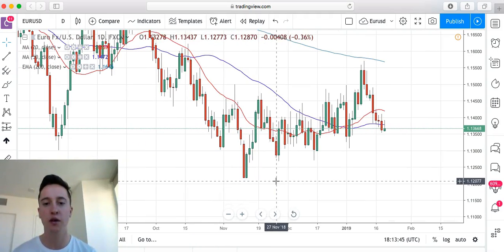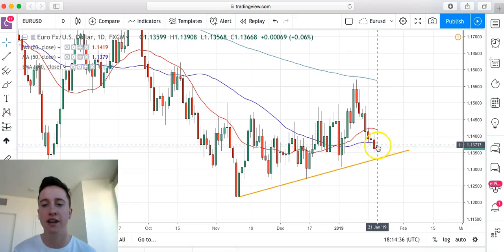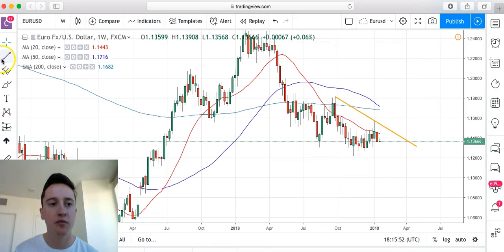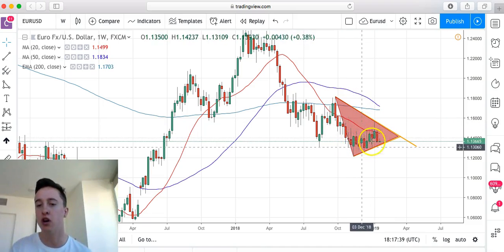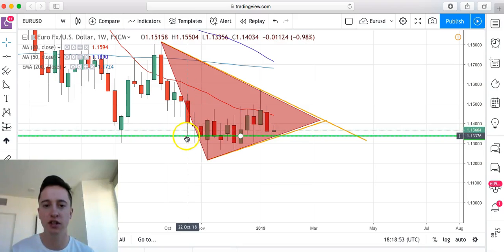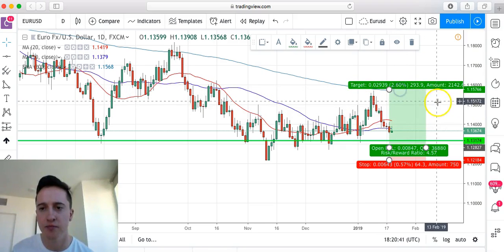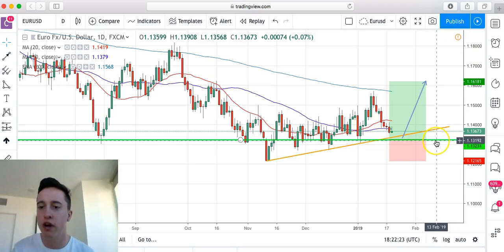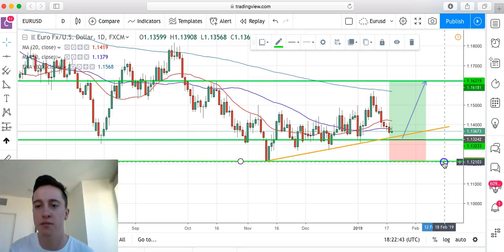How To Draw Trend Lines | Forex Guide/Tutorial